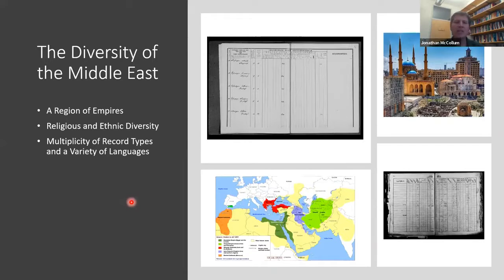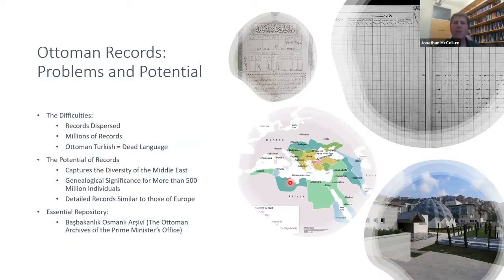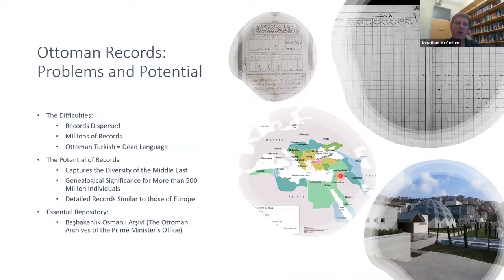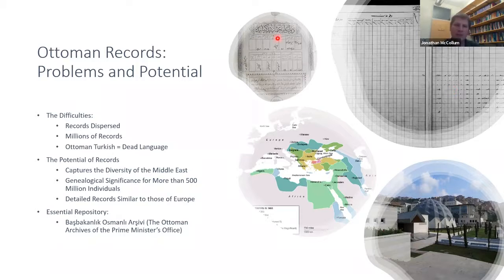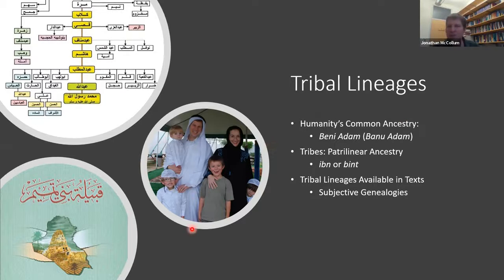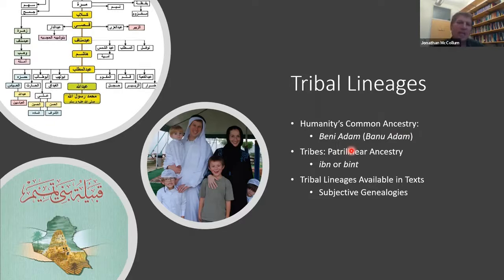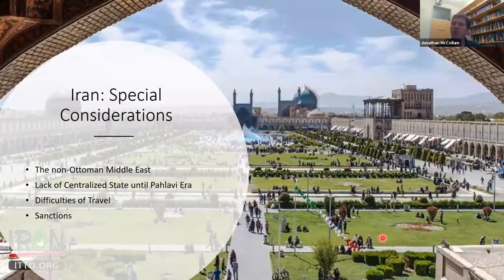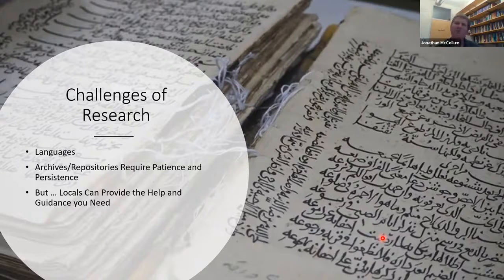An Introduction to Middle East Family History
This video introduces various record types, problems, and approaches to family history in the Middle East